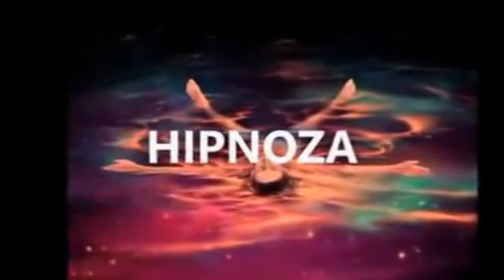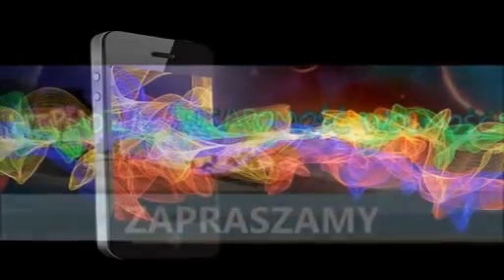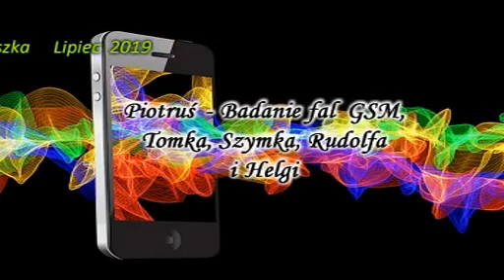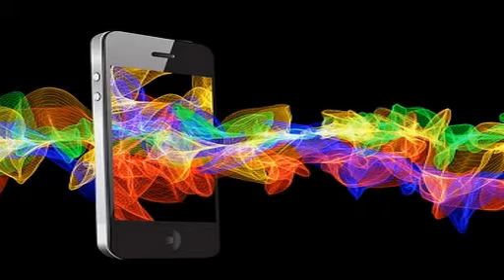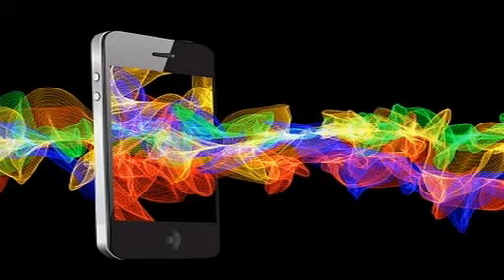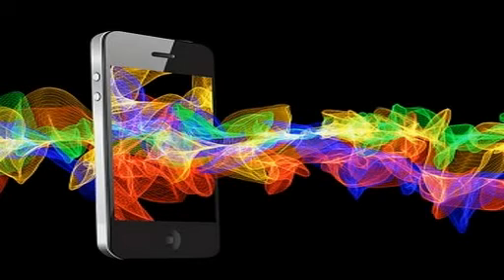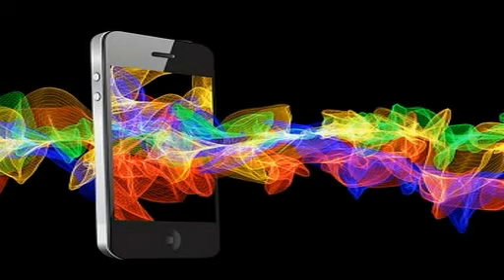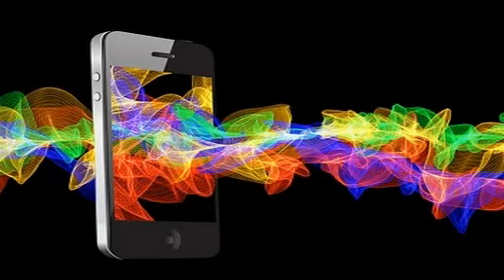Sesja Piotra - Badanie fal GSM, Tomka, Szymka, Rudolfa i Helgi (02.2019)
Informacje dla chcących wziąć udział w spotkaniu z Leszkiem można znaleźć tutaj
Utwór na początku: Deva Premal - Jai Radha Madhava, na końcu: Deva Premal - Om Namo Bhagavate
Badanie wpływu nadajników GSM na ludzkie ciało.
Jeśli uważasz że jest coś szkodliwe, to tak na ciebie będzie to działać.
Oficjalne zwalczanie przez amerykanów konkurencyjnej technologii.
Wzmocnienie ducha Polski.
Usunięcie "dobrego doradcy" z przestrzeni Tomka.
Determinacja w osiągnięciu wybranego celu.
Stabilizowanie i wzmocnienie przepływu energii Szymka.
Diagnozowanie przestrzeni Rudolfa.
Spotkanie ze starymi przyjaciółmi, jako warunek przedłużenia doświadczenia.
Przygotowanie do poniesienia karmicznych konsekwencji.
Diagnozowanie przestrzeni Helgi.
Rozbicie fali braku odpowiedzialności za swoje czyny.
Oczyszczenie Krysi i Kazia.